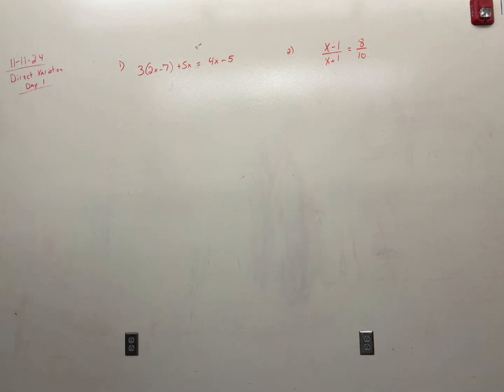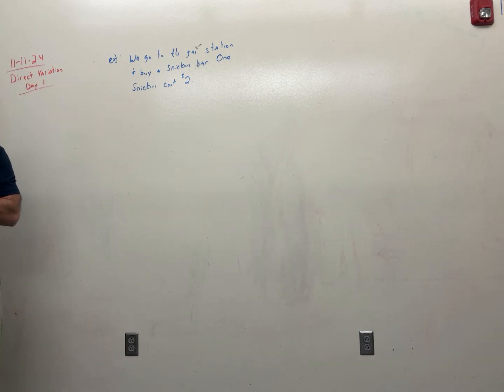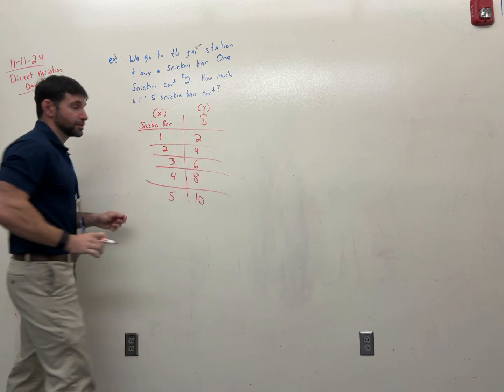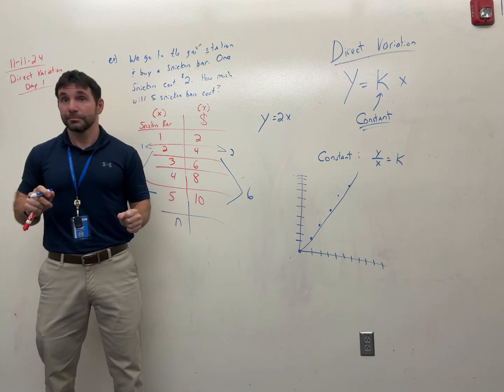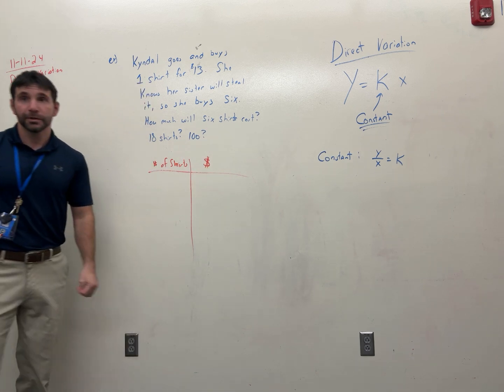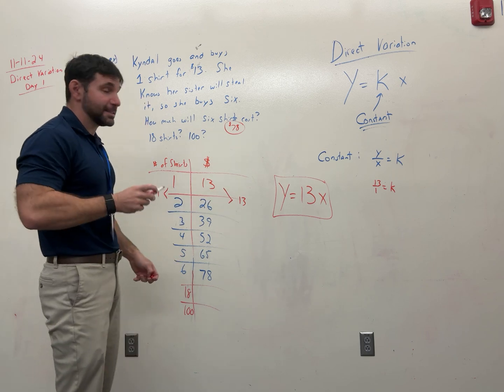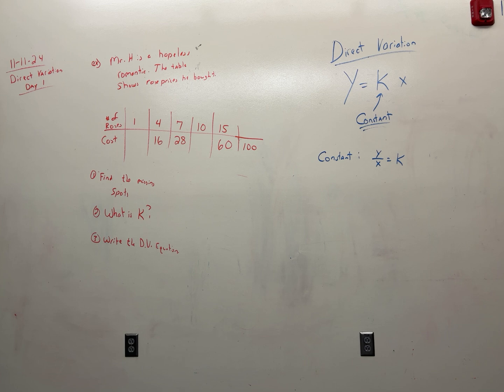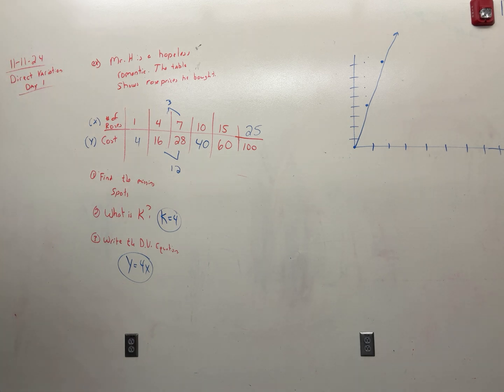Direct Variation Period 2